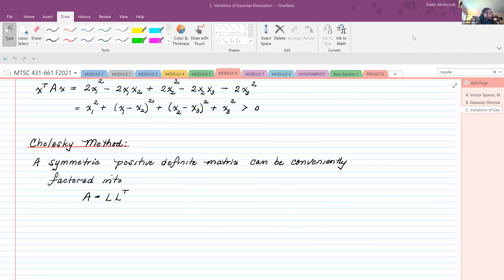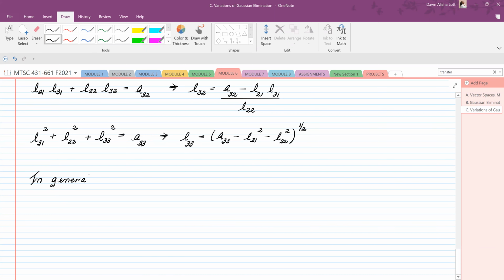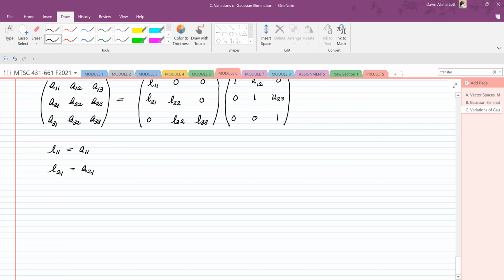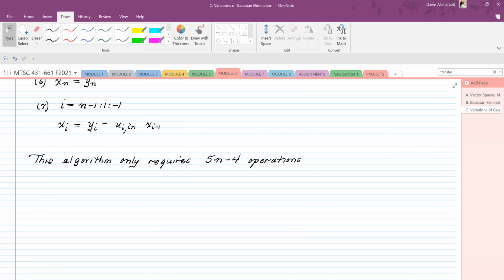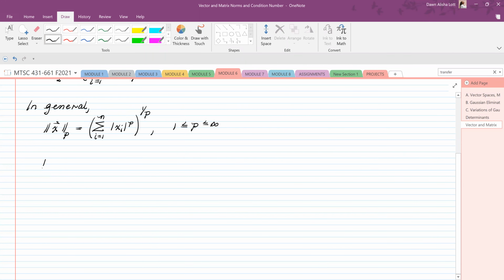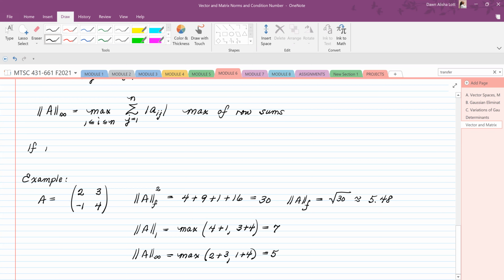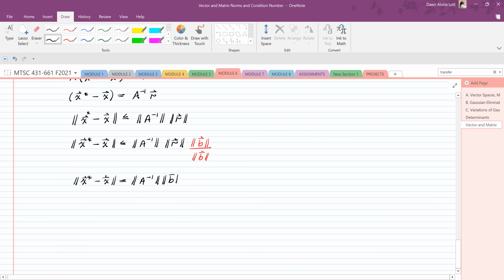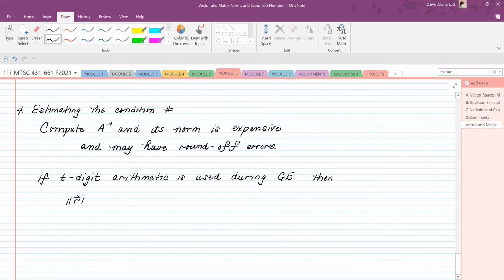MTSC 431 VI. Numerical Linear Algebra, Part 4